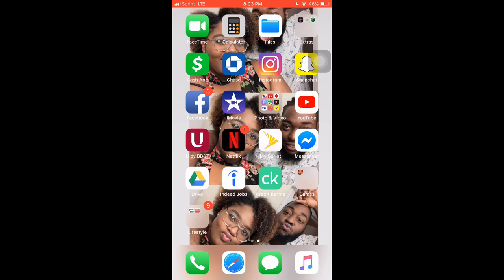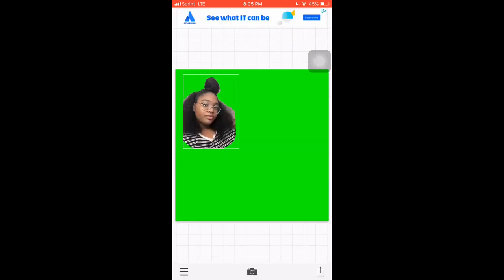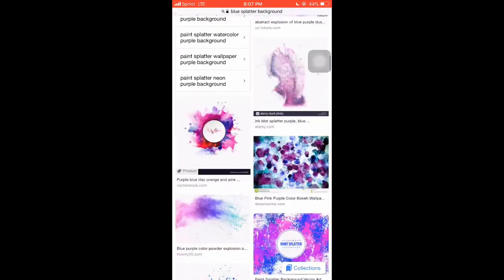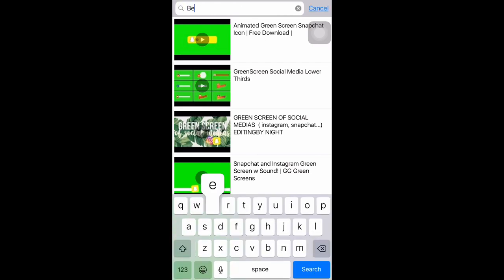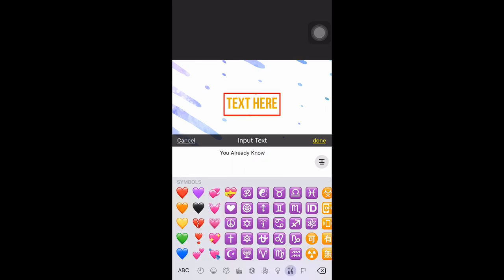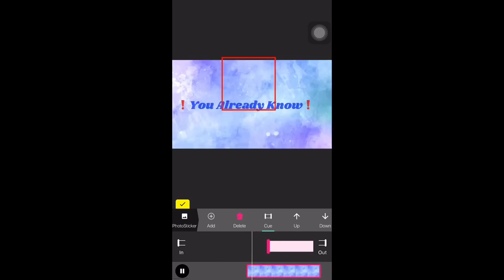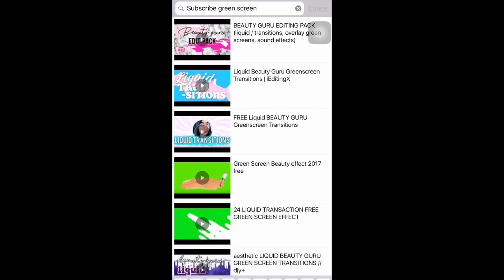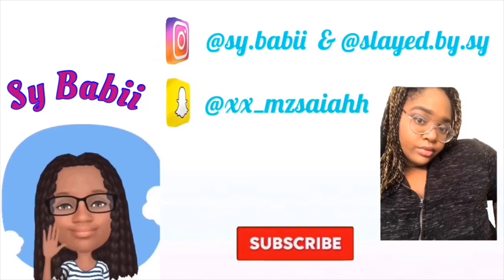How To Make A YouTube Intro On IPhone✨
Hey guys 🤗 This video is for the ones that requested it and I hope I answered any and all of your questions about my YouTube intro.

- imovie
- Eraser
- Phonto
- PhotoGrid
- PocketVideo

🦋SOCIALS🦋

🦋FAQ🦋
•Name: Saiah
•Birthday: August 3rd
•Camera: iPhone 8 plus
•Editing software: iMovie
•Zodiac: Leo